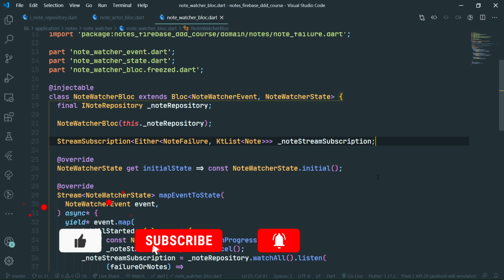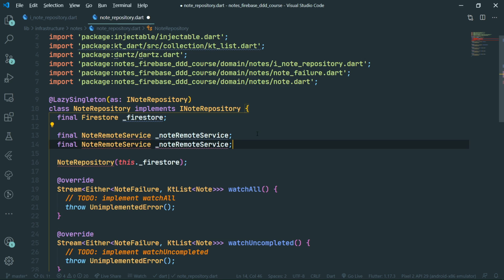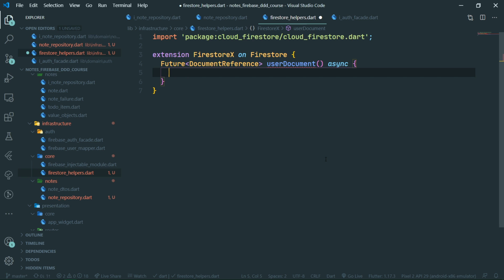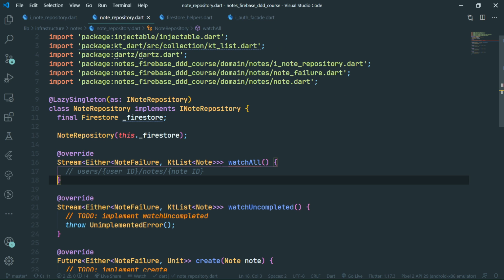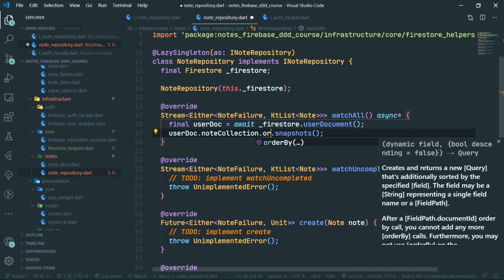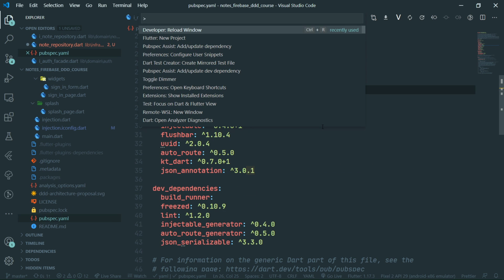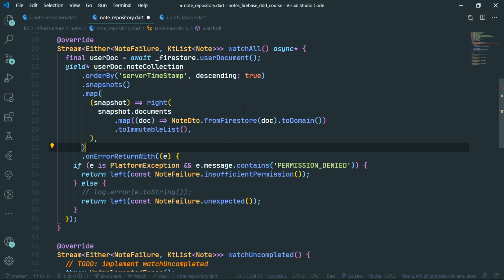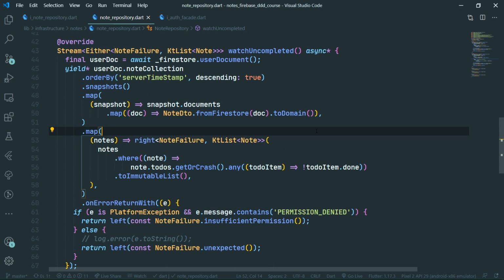Flutter Firebase & DDD Course [16] - Watching Notes on Firestore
The application layer responsible for continuously loading notes from the repository (in other words - watching the notes) is implemented. Now it's time to get into the details on how to watch the notes using Firestore's real-time capabilities.